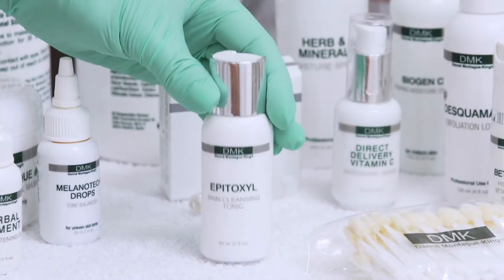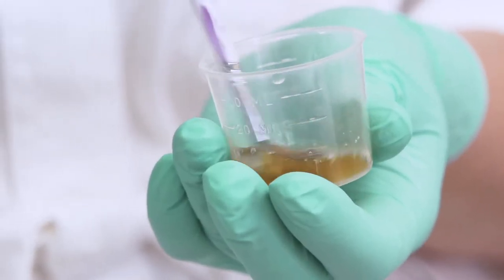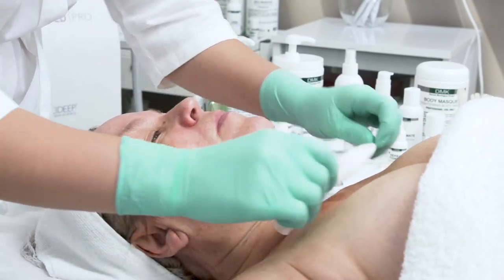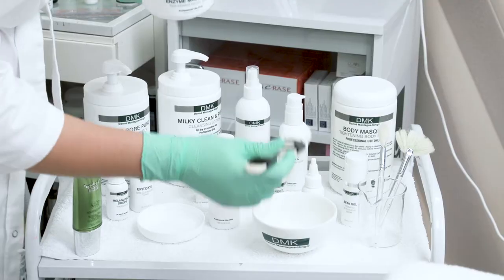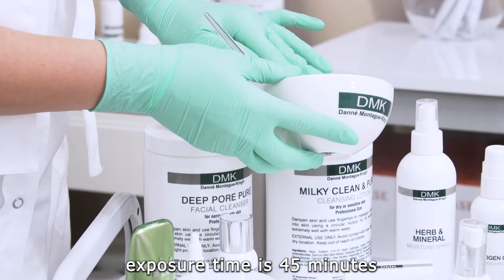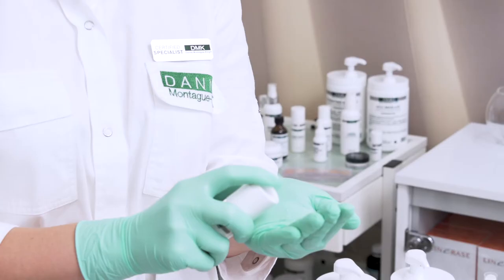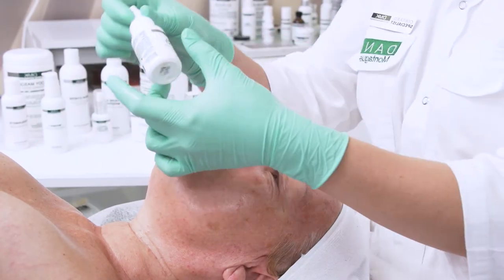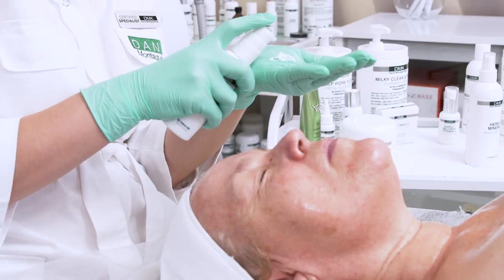DMK Global Esthetics Competition 11 11 2020 week 5